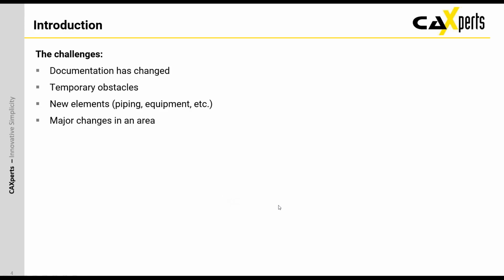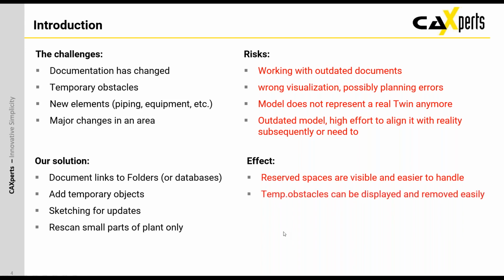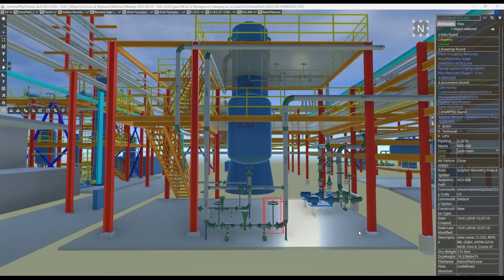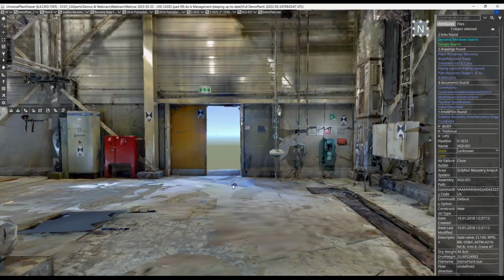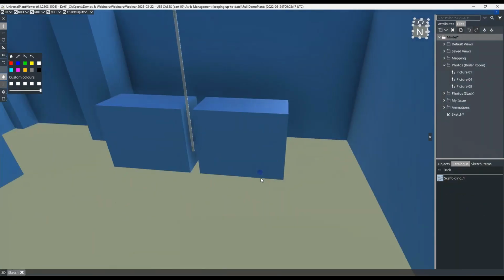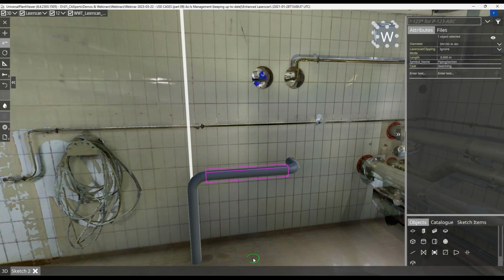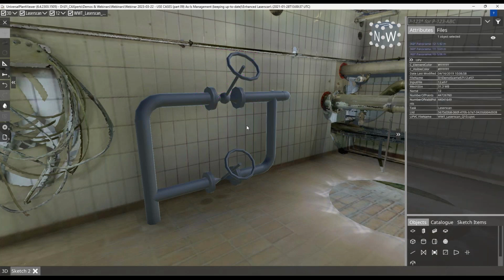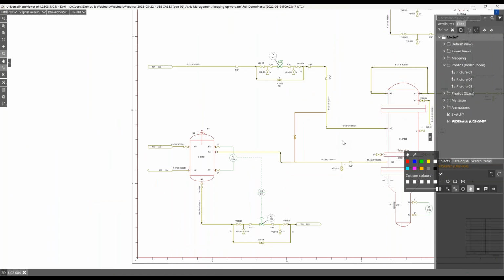UniversalPlantViewer UPV – USE CASES Part 09 As is Management – Keeping up to date